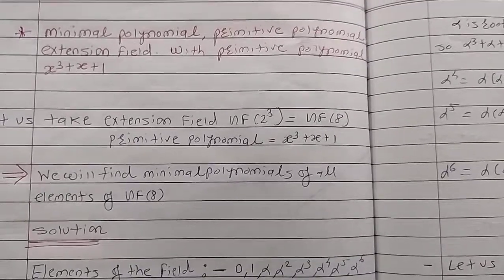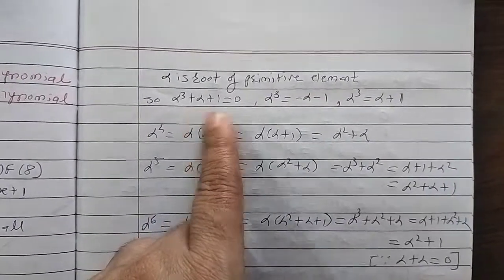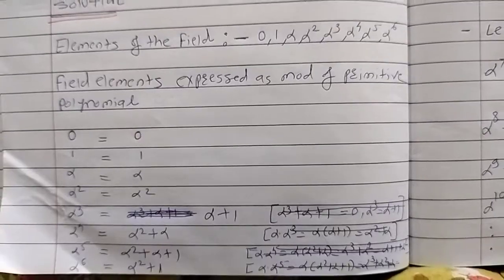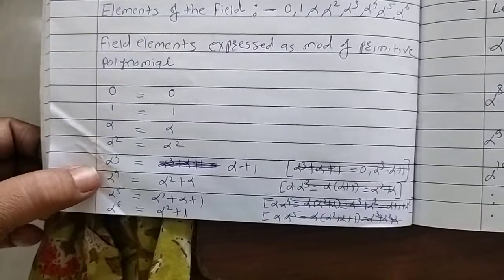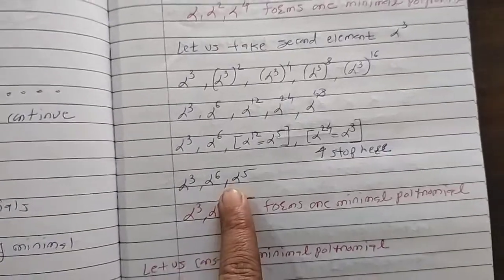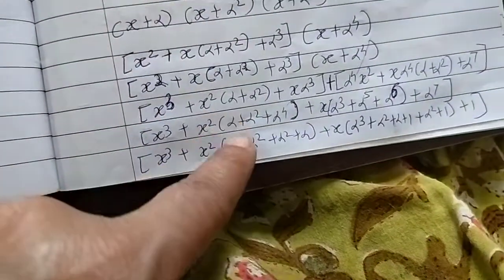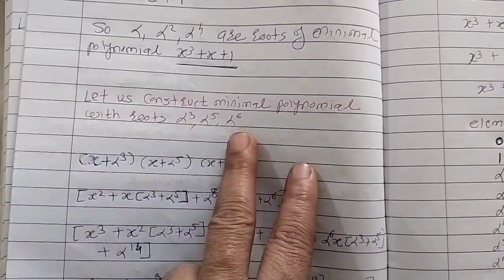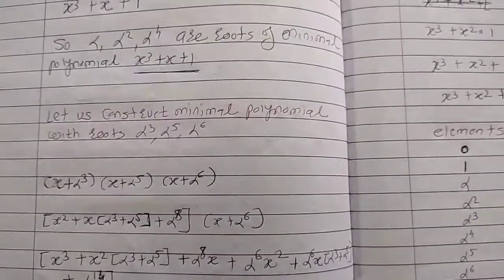finding minimal polynomials for GF(8)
Cyclic code note